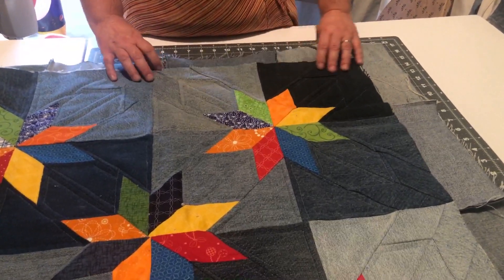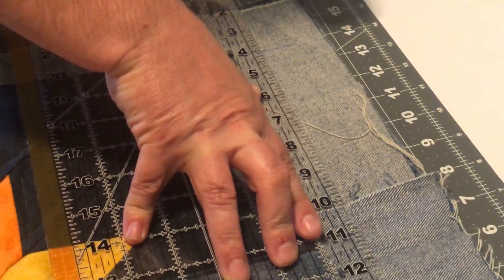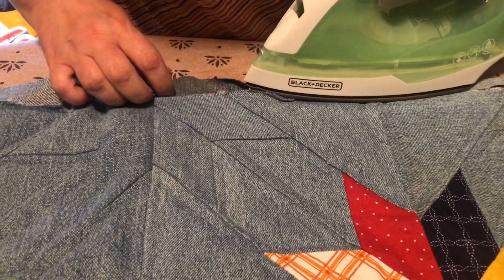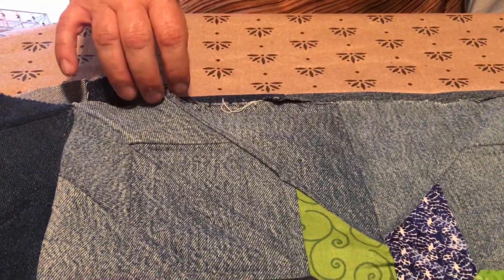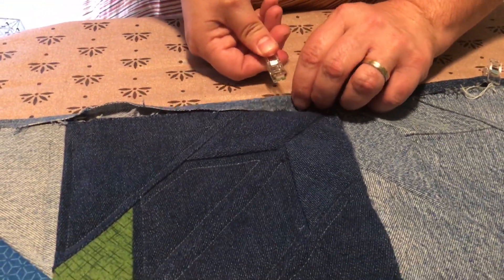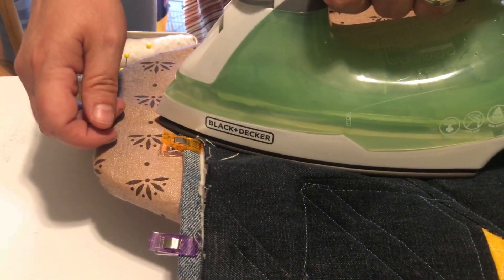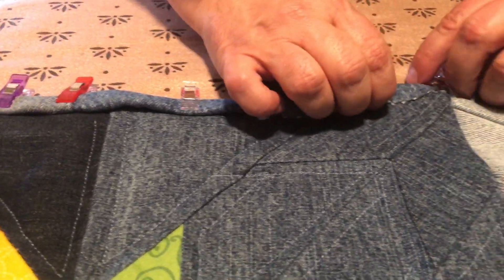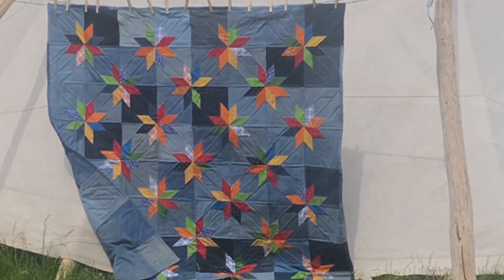Starry Night Denim Quilt- Perfect Picnic Quilt - Using Backing for Binding- Part 5 - Ep #13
1. Squaring up - trimming the backing to 1 inch.
2. Folding, Ironing and Clipping Binding
3. Sewing Binding

For the Front I used
 1 Layer Cake Print
 64 - 10" Denim Squares

For the Backing I used
 64 - 9" Denim Squares

I used Pellon Natural 100% Cotton Batting.

Weight:  7lbs

Product Links - what i like and use
Fiskars 14x14 Inch Self Healing Rotating Cutting Mat
MumCraft Multipurpose Sewing Clips with Tin Box Package, Assorted Colors, Pack of 100
Fiskars Crafts 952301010 Rotary Sewing Cutting Set (3 Piece), Grey
Jean & Denim Machine Needles-Size 18/110 5/Pkg (2 Pack)